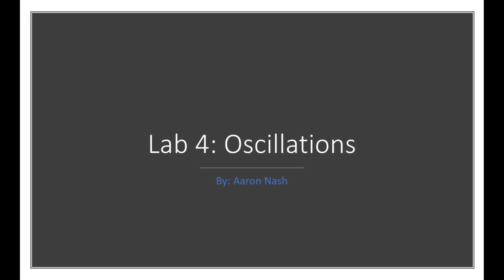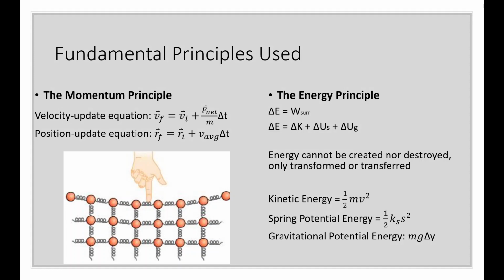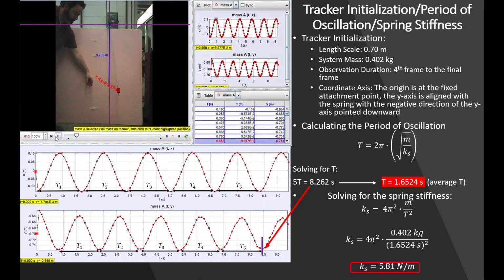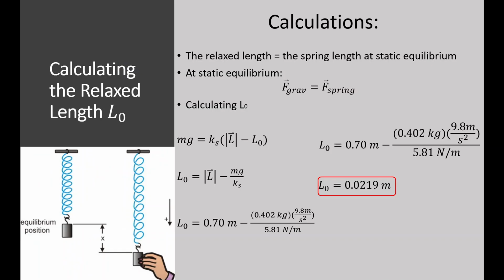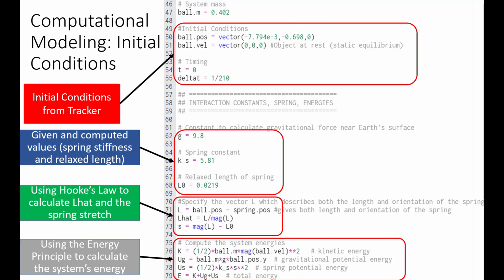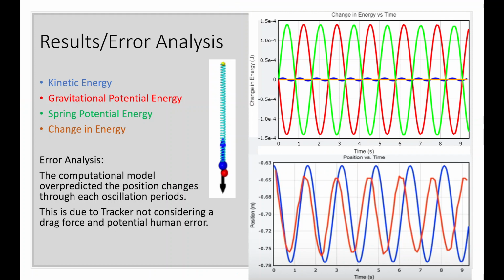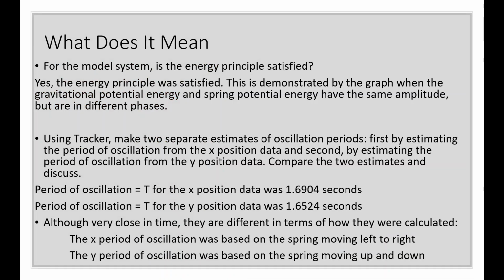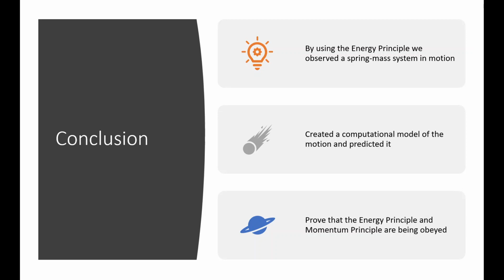Lab 4: Oscillations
Phys 2211 Lab 4: Oscillations